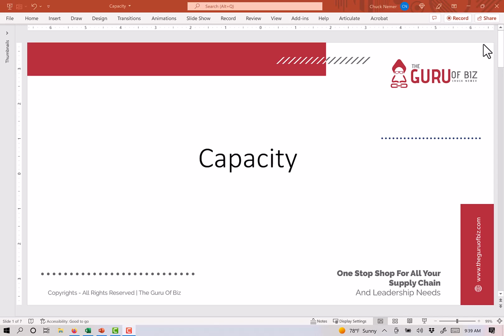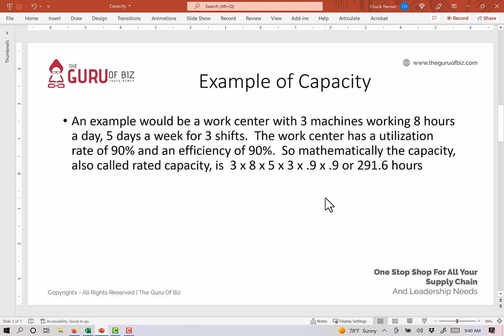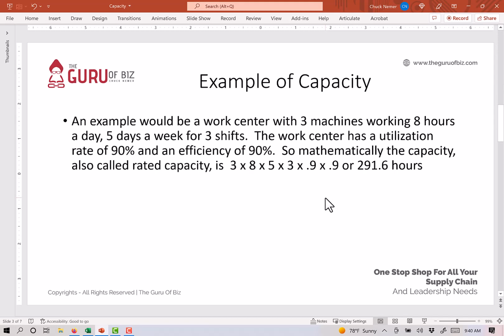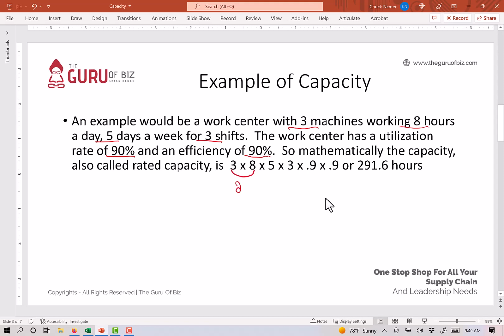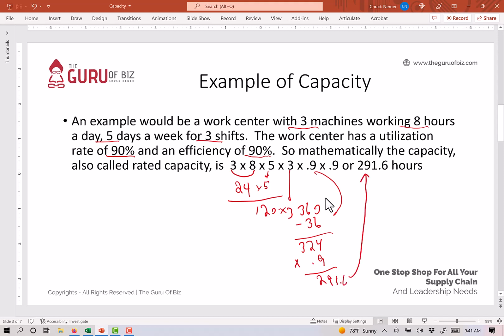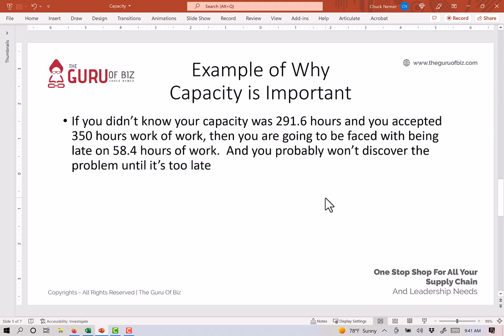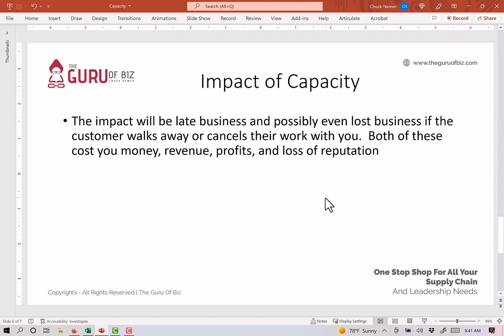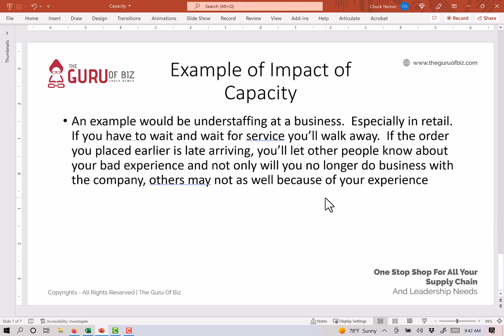The Math of Capacity